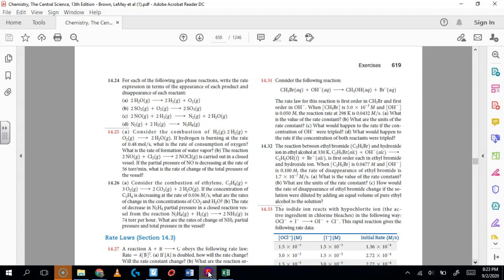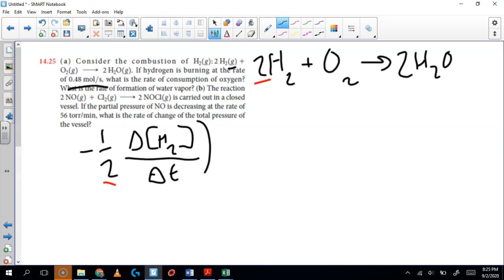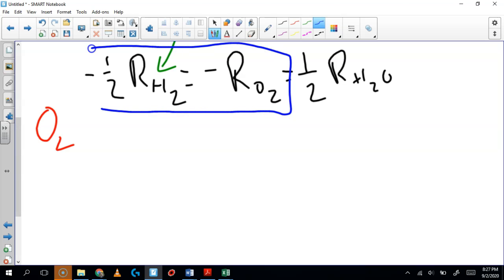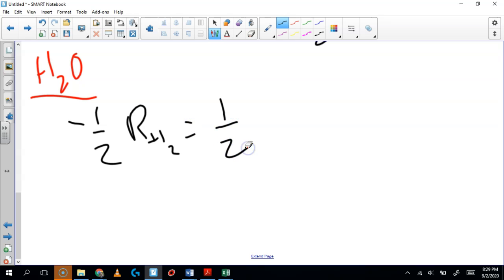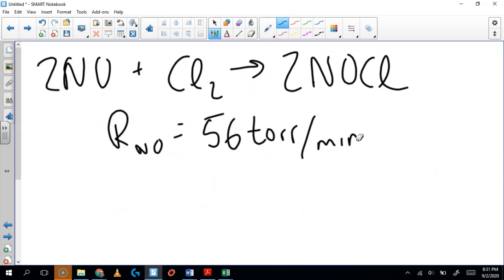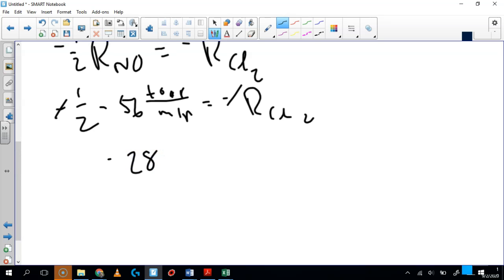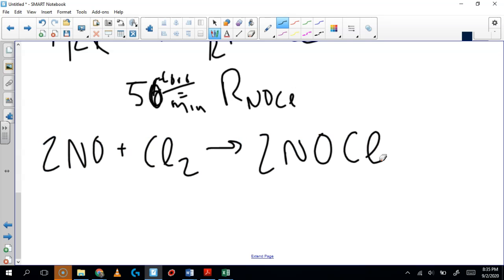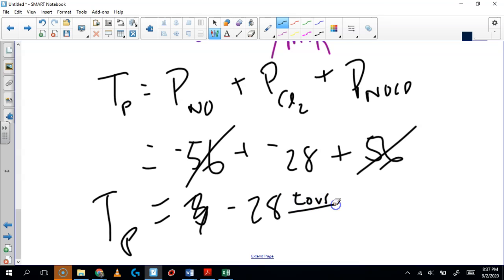14.25 - Kinetics - Related Rates